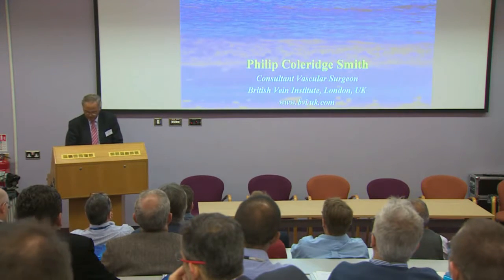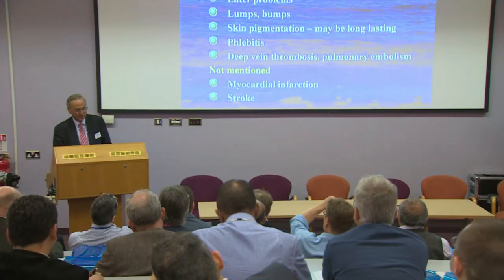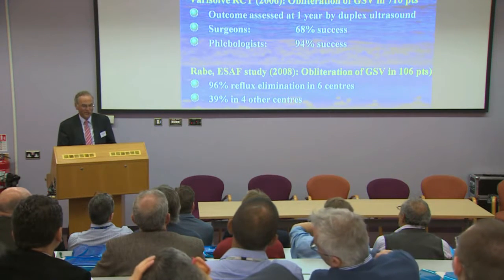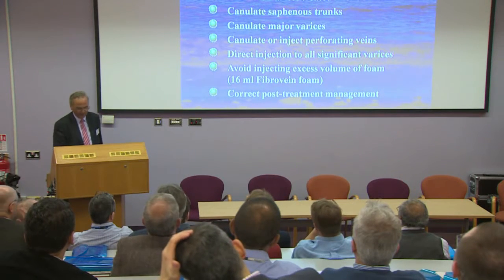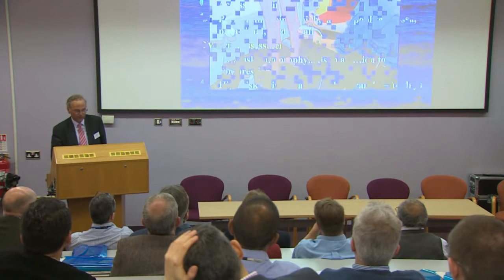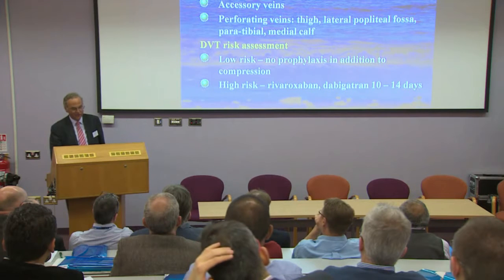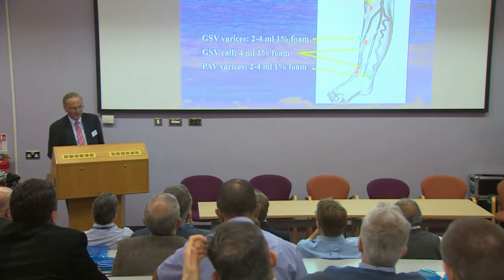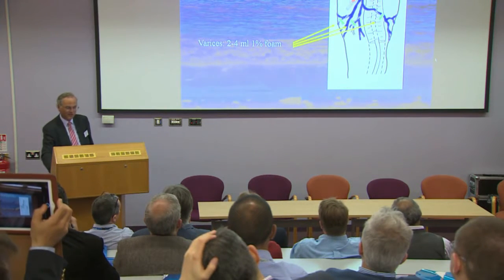Foam Sclerotherapy Lecture8 Mr Philip Coleridge-Smith SecondLecture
Mr Coleridge Smith presents the details of the 'English Method' of ultrasound guided foam sclerotherapy for varicose veins. Methods of improving the efficacy of treatment are presented.